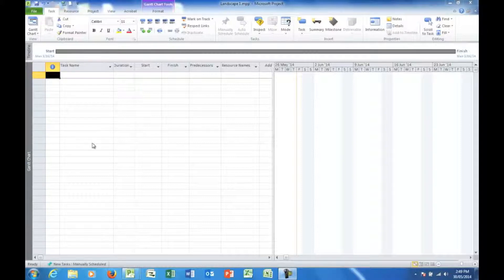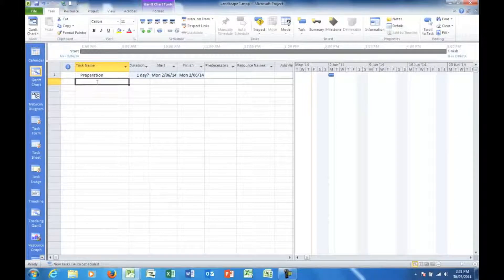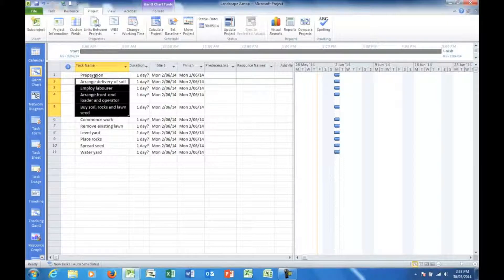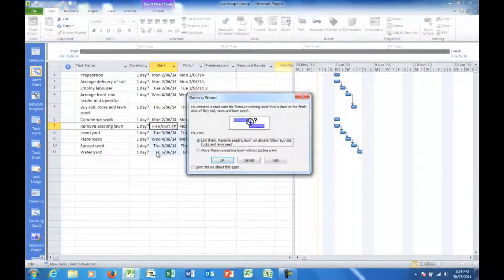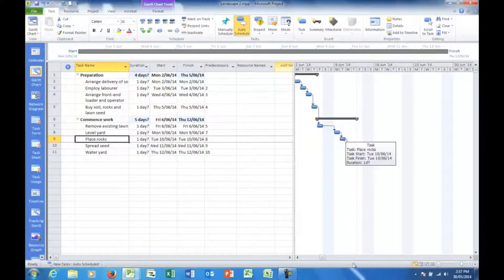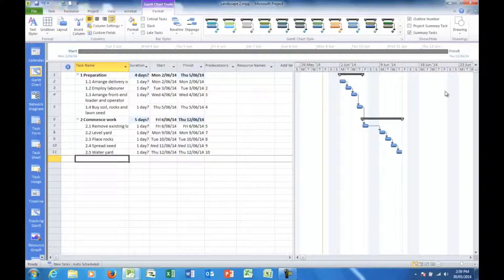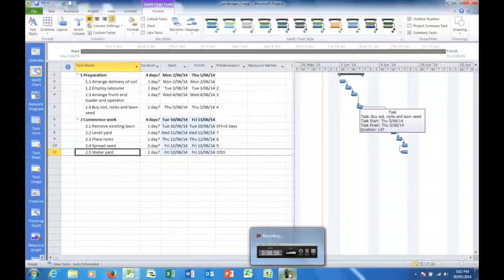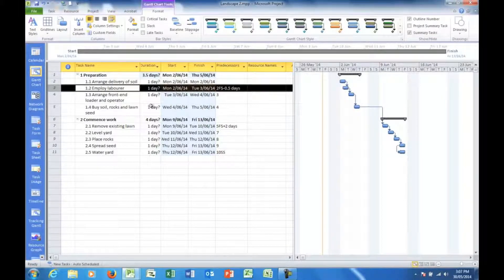Microsoft Project 2010 - how to create a project - # 1 in the series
Best viewed high res, full screen.
A demonstration and explanation on how to create a project in MS Project 2010.
This is the first in the series and covers the Project interface, entering tasks, creating links between tasks, lag and lead times.